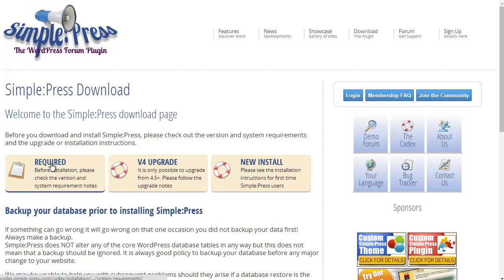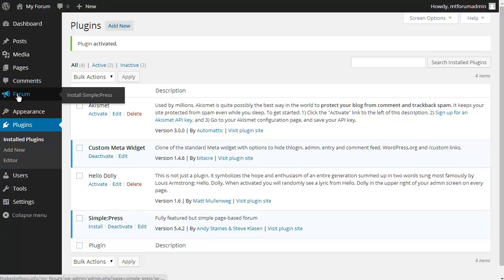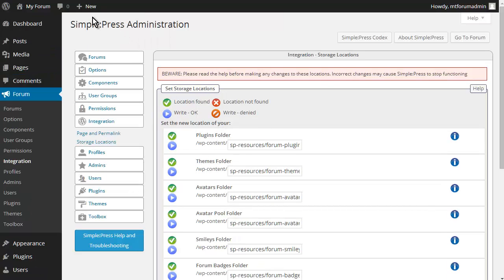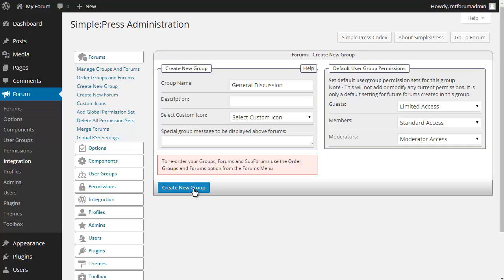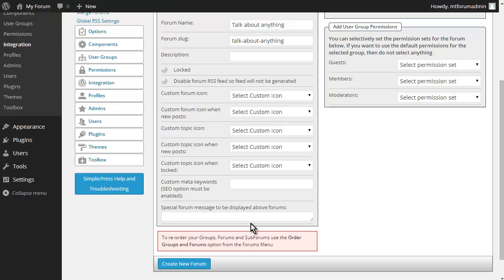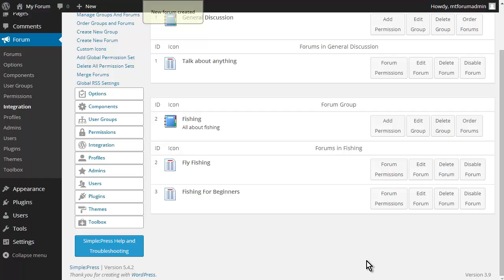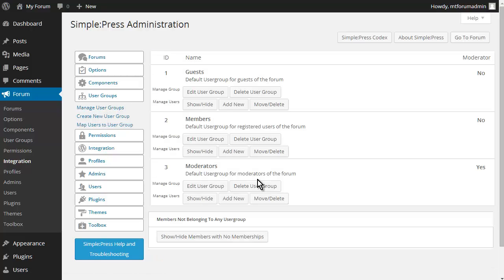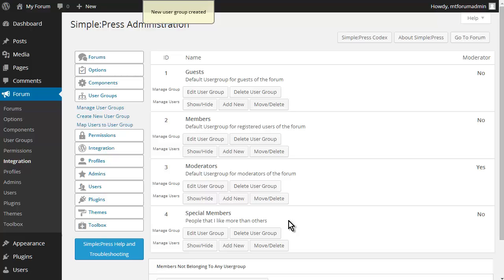Wordpress (2014) forum setup - Part 2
setting up your forum